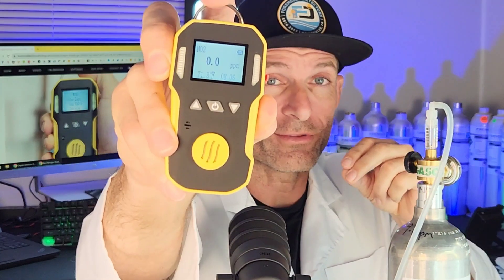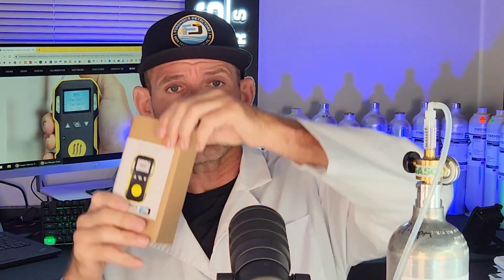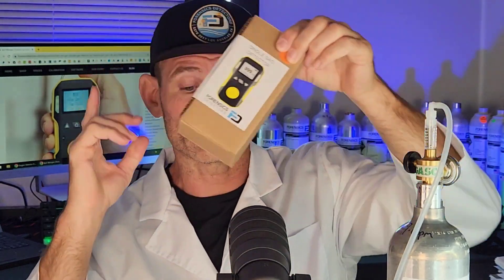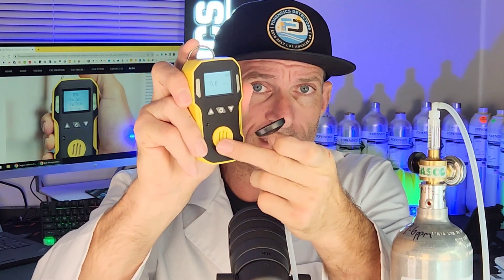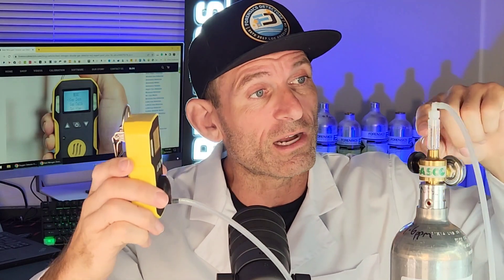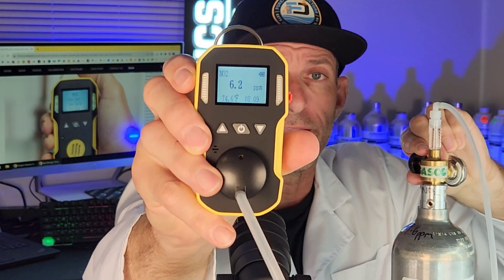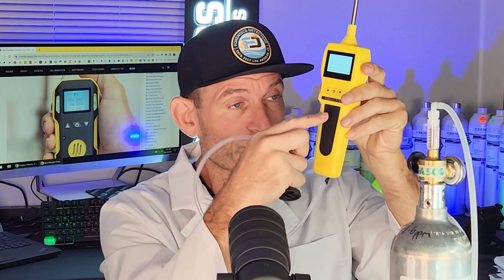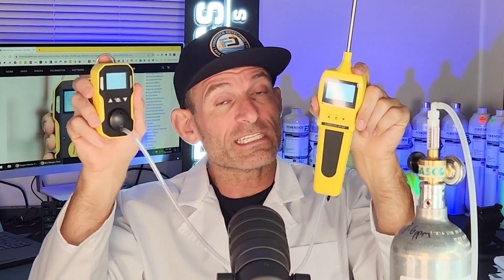Nitrogen Dioxide Detector (NO2 Gas Monitor)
A nitrogen dioxide gas detector senses the concentration of nitrogen dioxide gas in the air. These devices are used for personal protection in hazardous gas environments and to track NO2 levels produced by emissions. NO2 gas is a by-product of combustion and is produced by diesel engines, coal-fired power stations, wastewater plants, and manufacturing processes.

0:00 Intro
0:10 NO2 Gas Detector
0:30 NO2 Gas Detection Applications
1:09 In the Box
1:32 NIST Calibration Certificate
2:20 Demo and Test to NO2 Gas
2:45 NO2 Gas Detector Alarms
3:10 Pump and Probe
3:50 Conclusions

A nitrogen dioxide gas detector is an instrument used to detect the concentration of nitrogen dioxide in the air. These devices (specifically the Forensics Detectors FD-90A-NO2) have a long battery life, a large screen that displays the NO2 concentration, and a belt clip to connect to clothing. In order to protect users, NO2 gas detectors also have LED, vibration, and buzzer alarms. Nitrogen dioxide gas detectors are also known as NO2 monitors, nitrogen dioxide sniffers, nitrogen dioxide analyzers, or NO2 gas testers. These names all refer to the same device, a nitrogen dioxide gas detector.

⚛️ DETECT: Single-gas detector for nitrogen dioxide NO2 gas, 0 - 20 ppm with 0.1 ppm resolution. Electrochemical sensor. Comes calibrated to NIST traceable source. Turn ON and GO.
🔬 ACCURATE: Electrochemical cell sensor with accuracy:  5% F.S. and response time: T 30 sec. Zero and span calibration options. Comes factory-calibrated.
🔔 ALARMS: Adjustable audio, visual, and vibration alarms alert when preset levels are reached.
💪 STRONG: Shockproof, water-resistant, dust-proof, and explosion-proof.
🕵️ TRUST: ** 1-year limited warranty ** Arrives with calibration and QA certificates ** Product tested and verified in the USA **

The nitrogen dioxide (NO2) gas detector by FORENSICS has the most advanced features and functions for industrial applications, including an advanced electrochemical sensor. Nitrogen dioxide (NO2) is part of a group of highly reactive gases known as nitrogen oxides (NOx). NO2 is used as the indicator for the larger group of nitrogen oxides. Nitrogen dioxide primarily gets in the air from the burning of fuel. NO2 is formed from emissions from cars, trucks, buses, power plants, and off-road equipment. OSHA workplace exposure limits are set at 5 ppm over any period of time. The NIOSH REL is set at 1 ppm as a 15-minute short-term limit. ACGIH exposure limit is 3 ppm over 8 hours and/or 5 ppm short-term exposure.